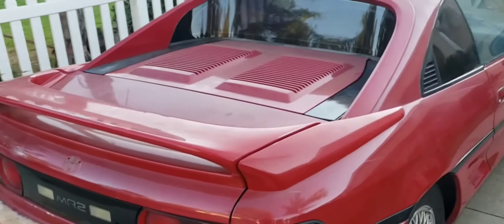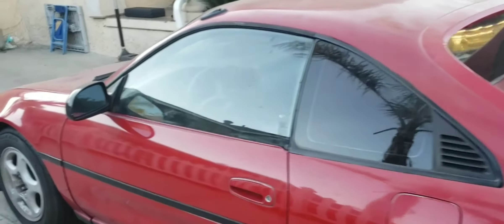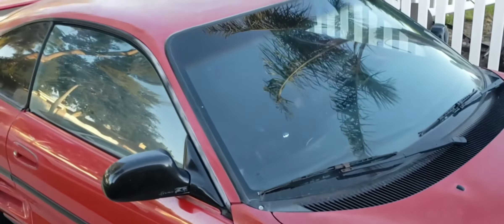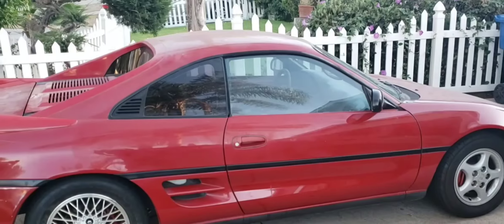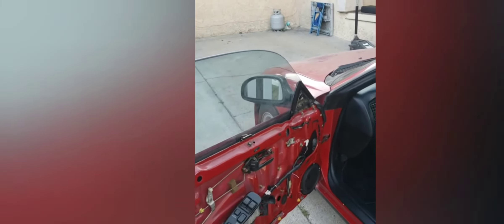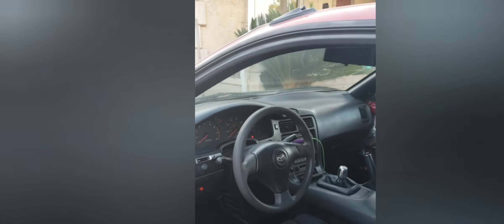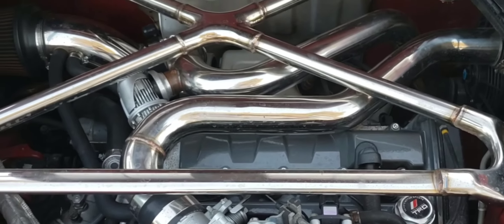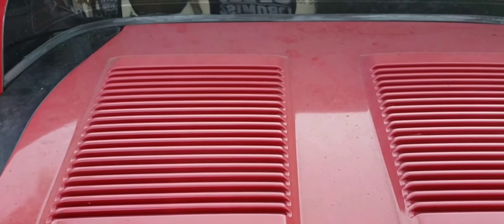Mr2 Project Car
Gonna fix this car up just flipping parts and cars.  Taking parts from mr2's I buy and putting on this thing and selling the car after.